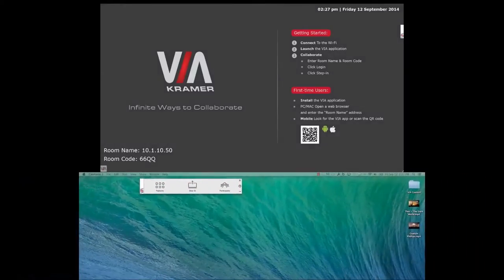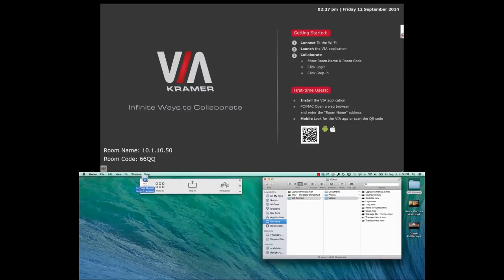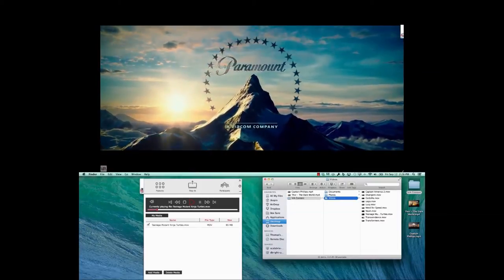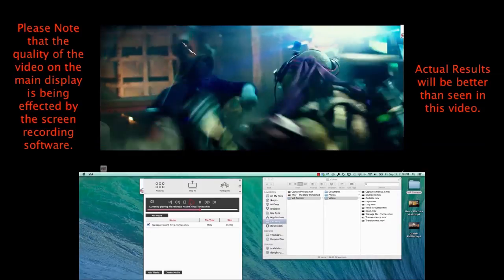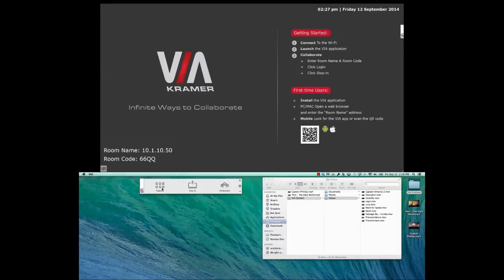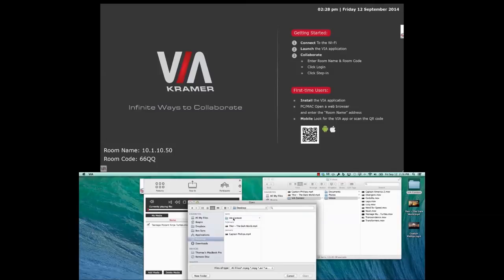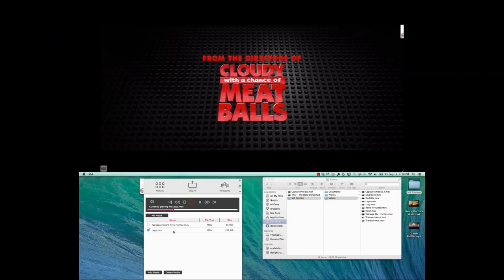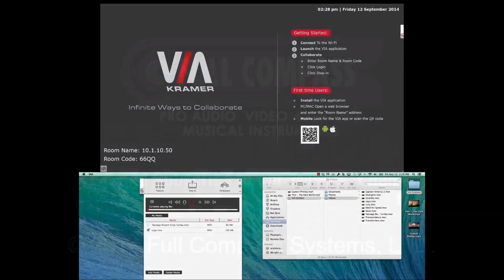Kramer VIA Multimedia Streaming Demo | Full Compass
VIA lets you connect wirelessly, collaborate easily, and engage everyone in the room in the work you're doing. It provides a common platform for all those laptops, smartphones, and tablets in real time on one digital canvas. So things get done right then and there—not afterwards or through email.

VIA is a shared workspace for team collaboration in real time. Anybody who's in the room can help create and edit a common document through their individual devices, then share and save it. Designed to eliminate wasted time, lack of productivity, and distracted attendees in meetings, classrooms, and presentations, VIA is the enemy of inefficient meetings.